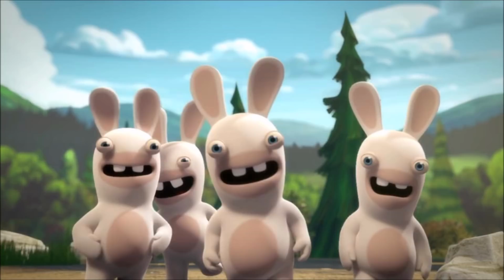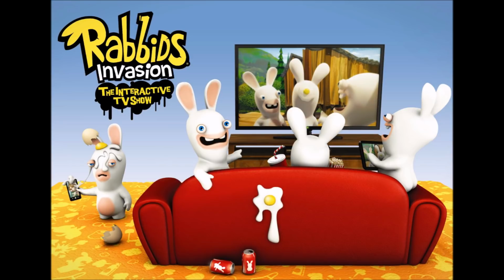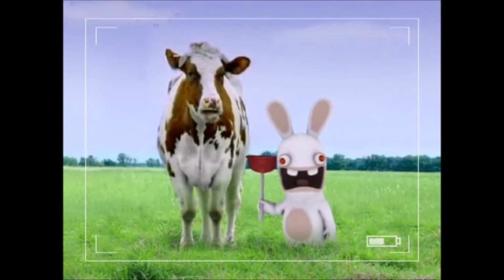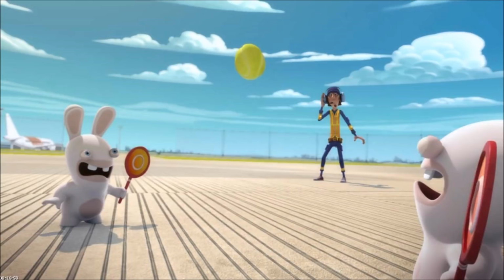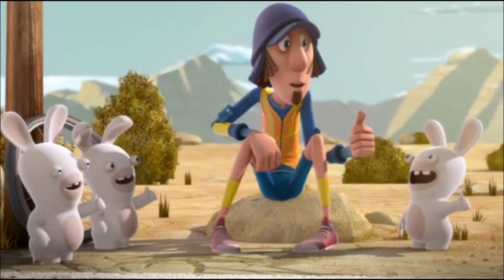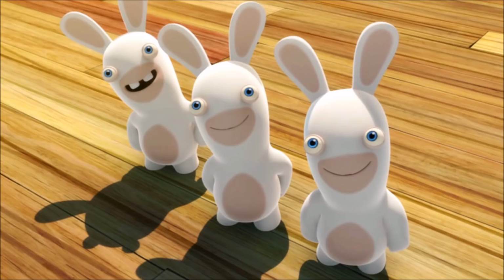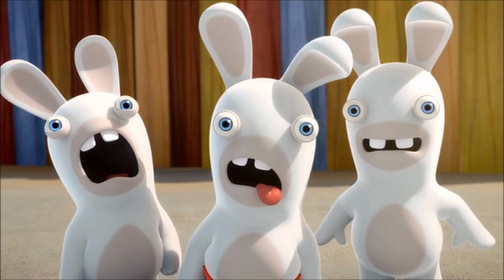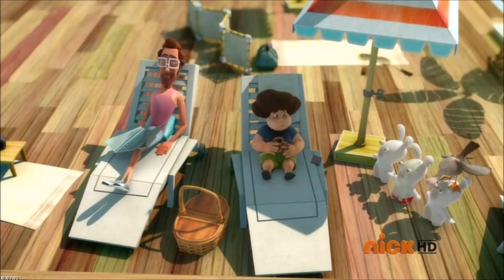Rabbids Invasion - Review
Check out my review of the new show on Nick, Rabbids Invasion. This show is made by Ubisoft Motion Pictures. Let's see if Ubisoft's jump into 3D cartoons is successful or not?